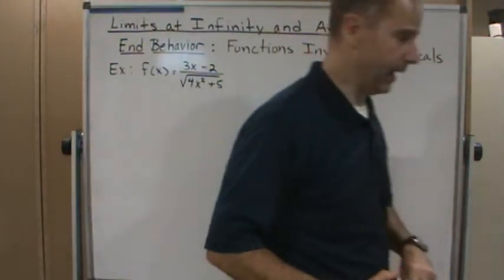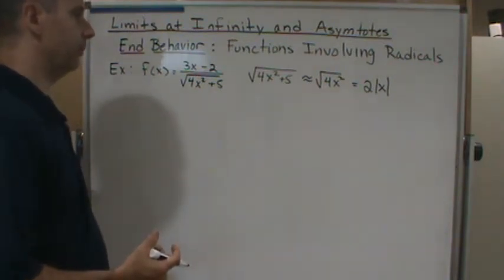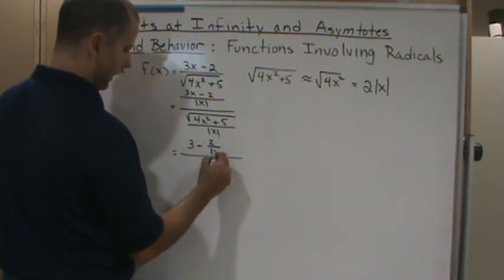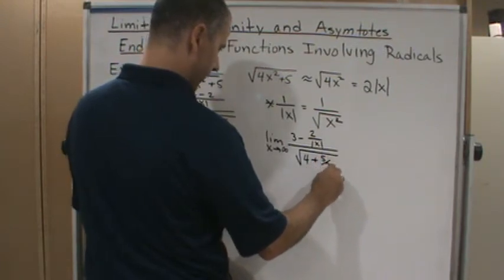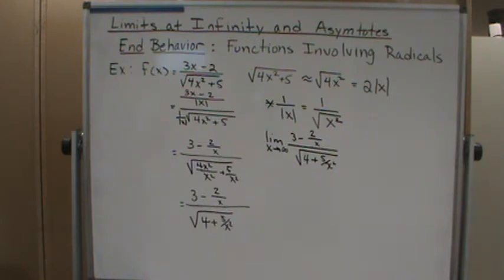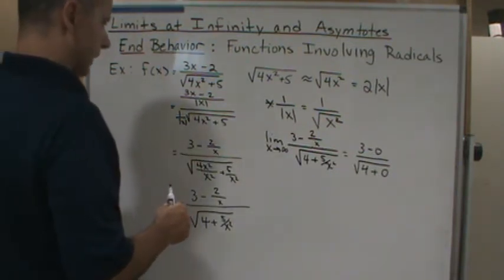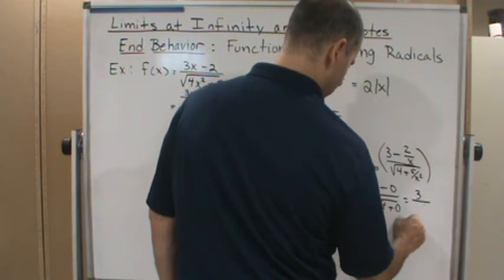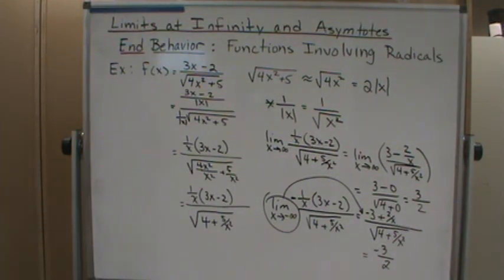Calc1 Sec 4 6 Limits at Infinity & Asymptotes End Behavior Involving Radicals Example1